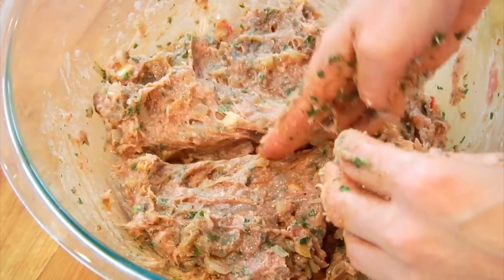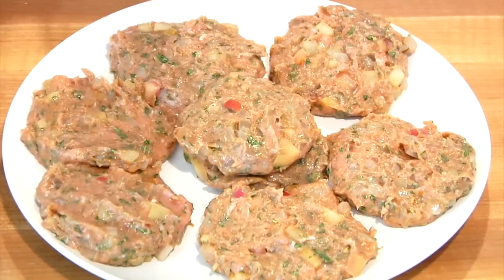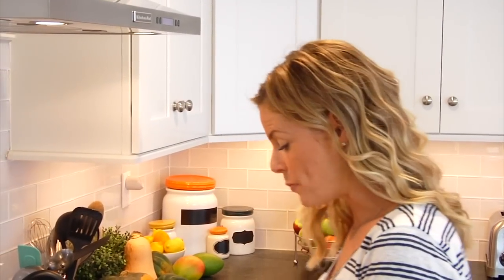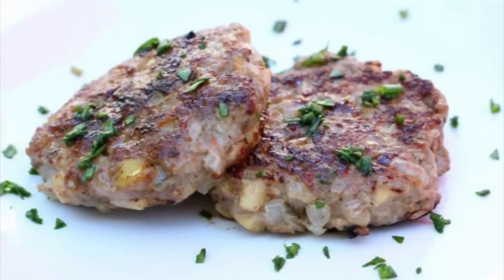Autumn Apple Recipes: Collab with Mind Over Munch | Clean&Delicious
Today I am sharing two apple recipes: A Savory Chicken Apple Sausage and a Sweet 7-Minute Stove Top Apple Crisp.